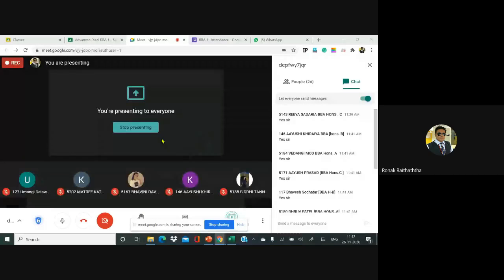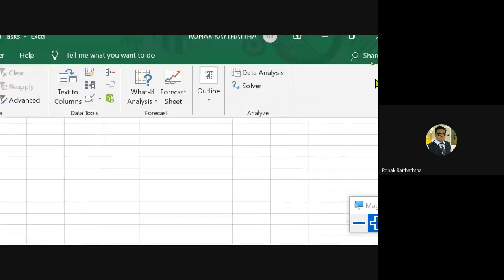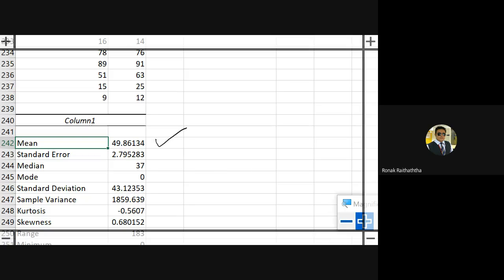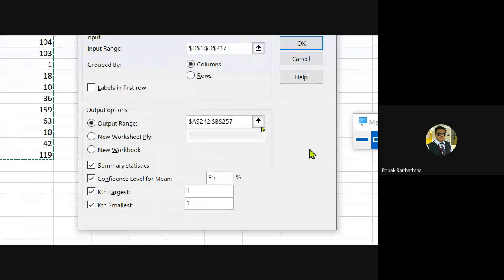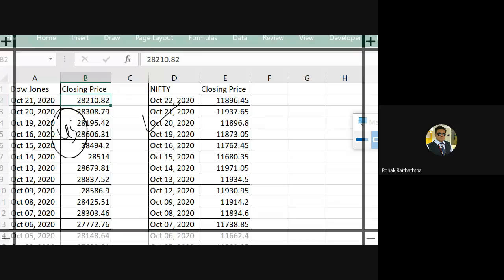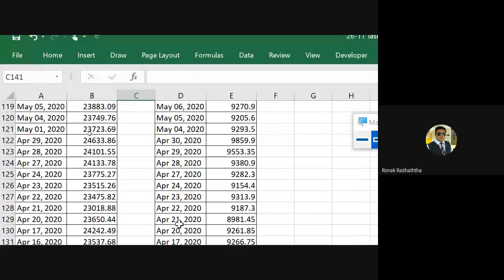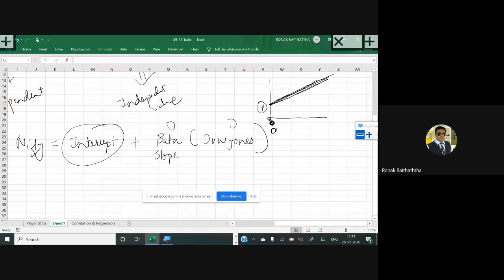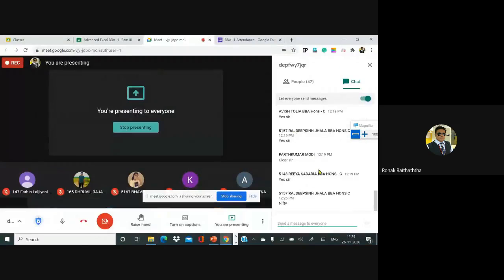Descriptive statistics in excel Correl function and linear regression in excel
26 11 Descriptive statistics in excel  Correl function and linear regression in excel